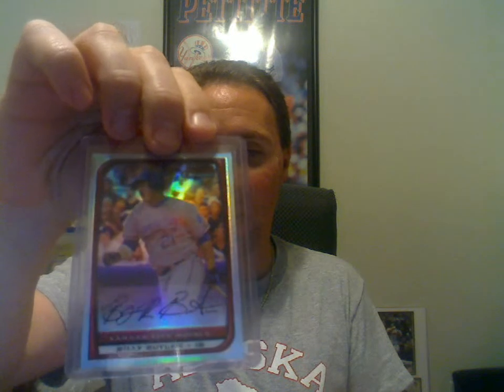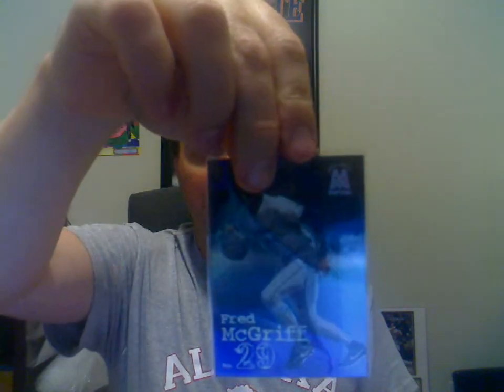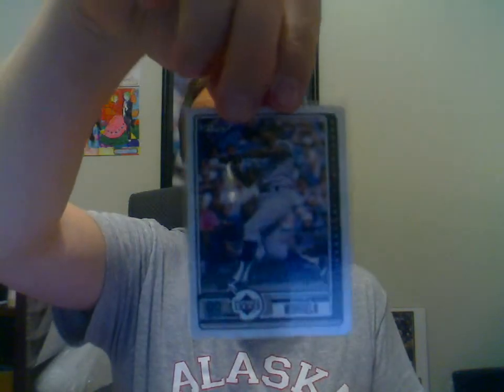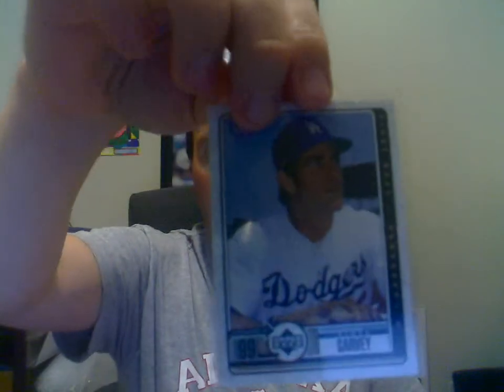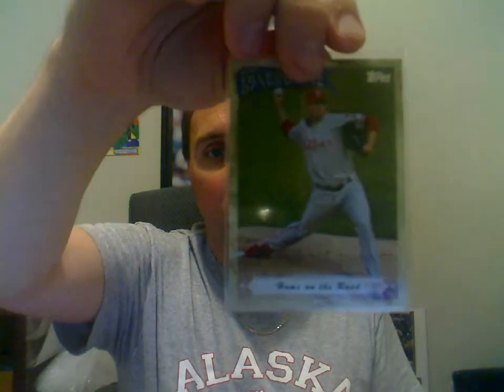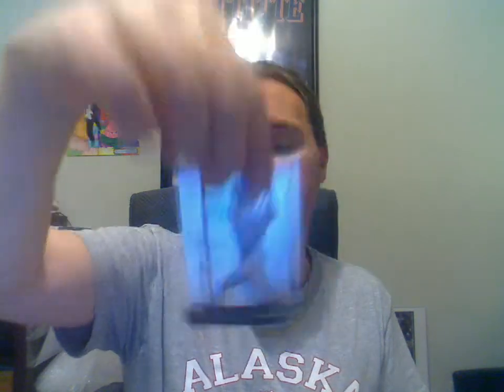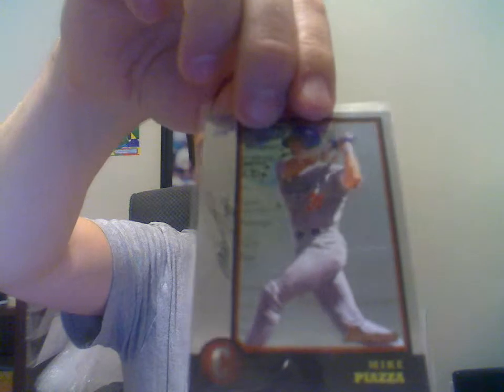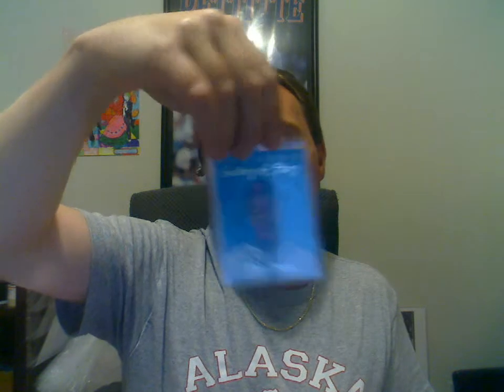Mailday Baseball Package from nblackford1412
Got this on my birthday.  A just because package from the Great NBLACKFORD1412.  Greatly appreciated.  I now have your address.  Make sure to sub him, link is below.